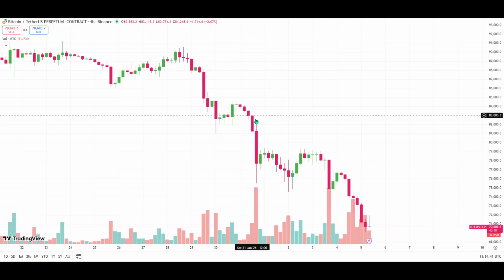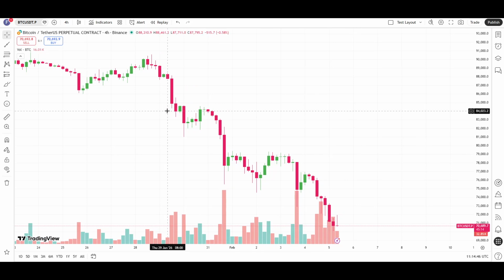How to Exit Full Screen on TradingView (2025 Step-by-Step Beginner Tutorial)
Learn how to exit full screen mode in TradingView the right way! In this 2025 step-by-step beginner tutorial, I’ll show you multiple ways to exit full screen, including keyboard shortcuts and menu options, so you can quickly return to your normal chart layout. Perfect for beginners navigating TradingView charts and settings.

how to exit full screen tradingview, tradingview full screen mode tutorial 2025, exit chart full screen tradingview, tradingview keyboard shortcuts, tradingview for beginners, tradingview tips and tricks, tradingview chart navigation, tradingview platform tutorial, technical analysis tradingview